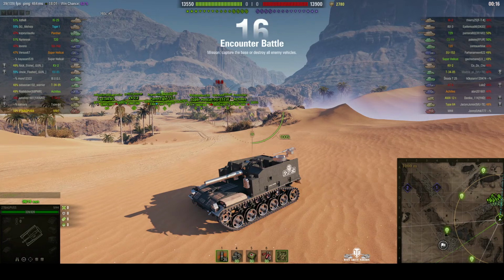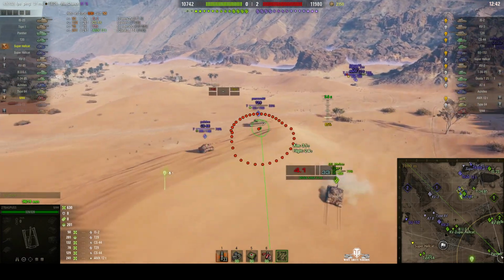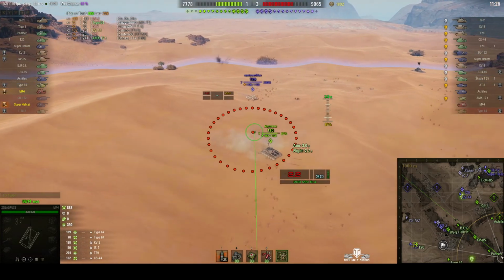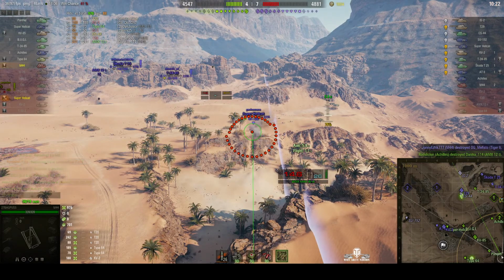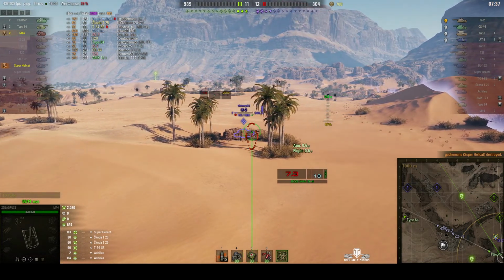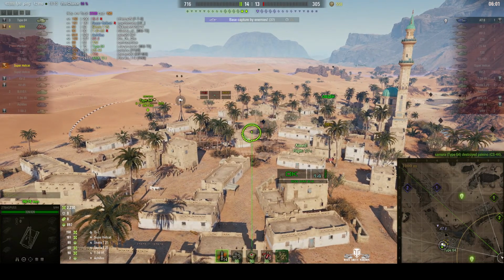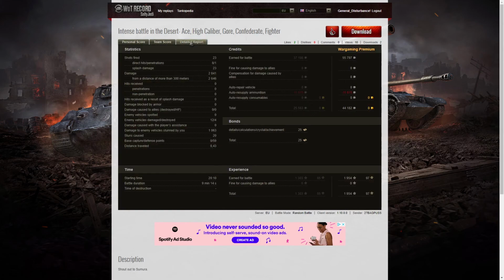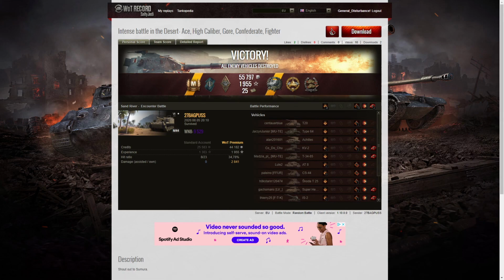M44 - Ace Tanker, Gore's Medal, High Caliber & Confederate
This replay is from 5 August 2020 on Sand River. The player, 27BAGPUSS in the M44 was awarded an Ace Tanker, Gore's Medal, High Caliber and Confederate.